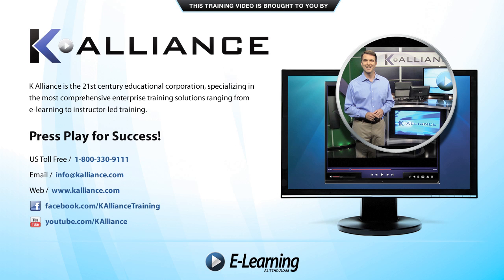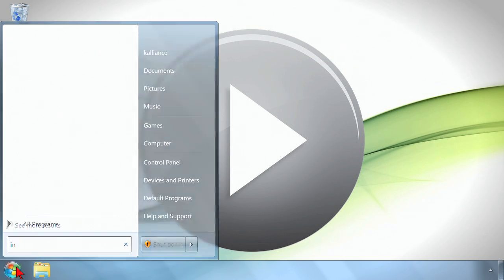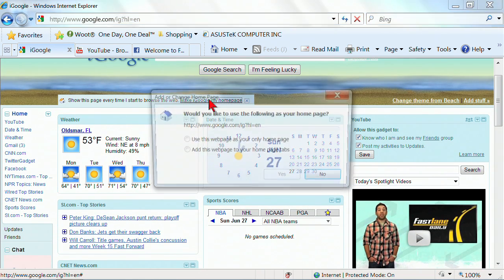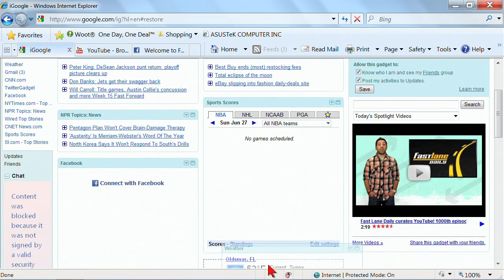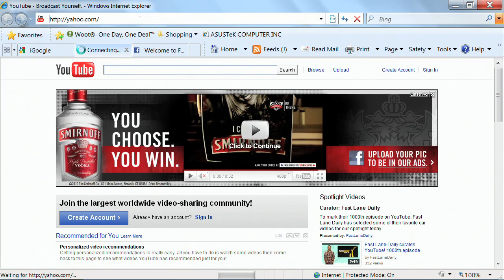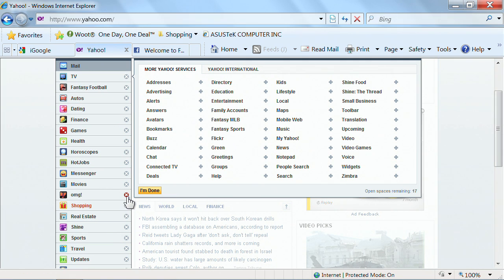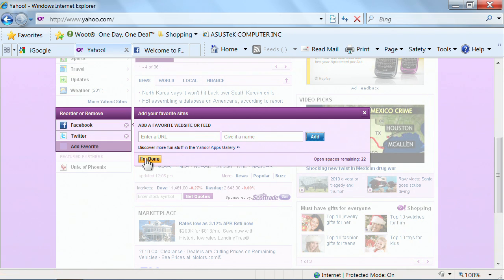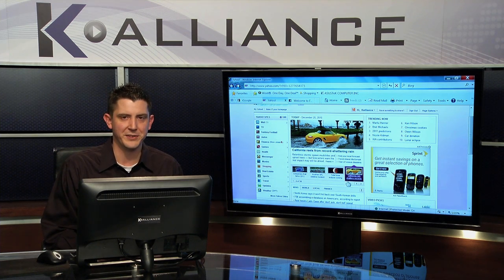Introduction to the Internet Basics Tutorial: Customizing a Web Portal | K Alliance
Learn how to Customize a Web Portal in this Introduction to the Internet training video. Contact K Alliance for more info. - 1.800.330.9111